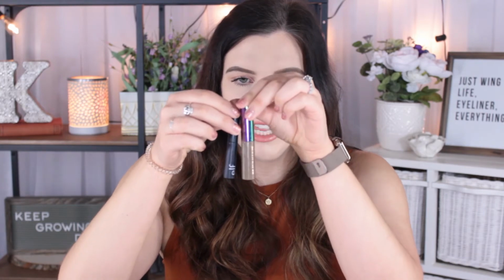WOULD I REPURCHASE?! HAIR & BODY CARE, MAKEUP PRODUCTS